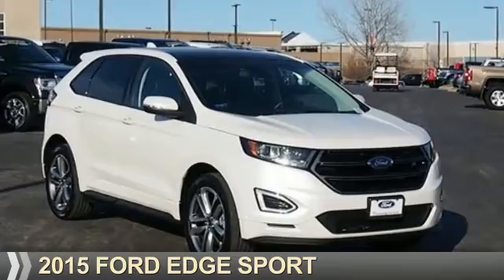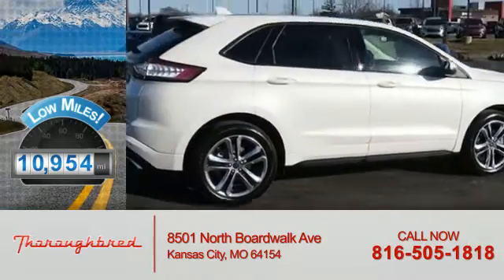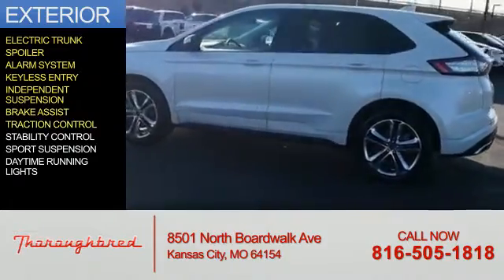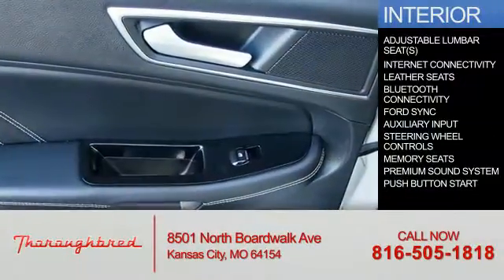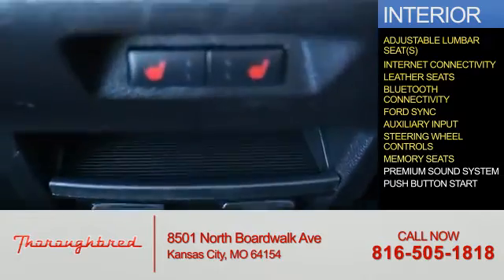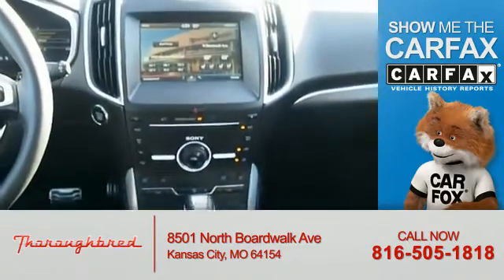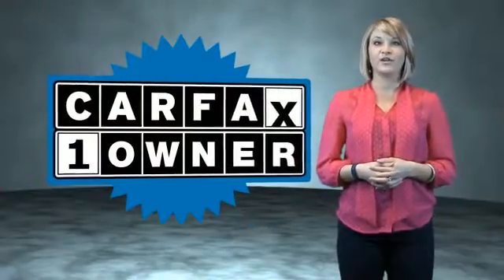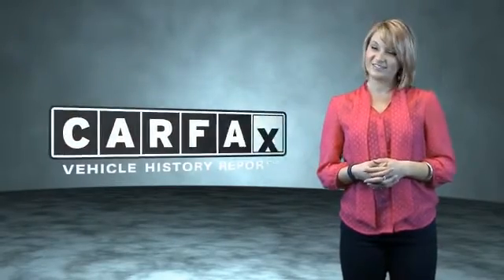2015 Ford Edge 73038A - Kansas City MO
Year: 2015
Make: Ford
Model: Edge
Trim: Sport
Engine: 2.7 liter 6 Cylindercylinder AWD
Transmission: Automatic
Color: Off White
Mileage: 10954
Address:
8501 North Boardwalk Ave
Kansas City, MO 64154
VIN:2FMTK4AP2FBB60412